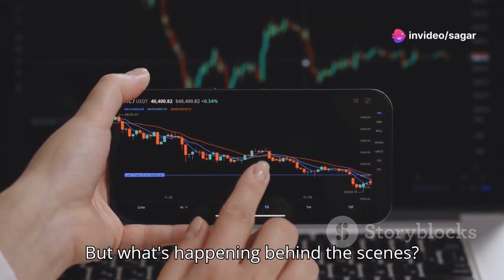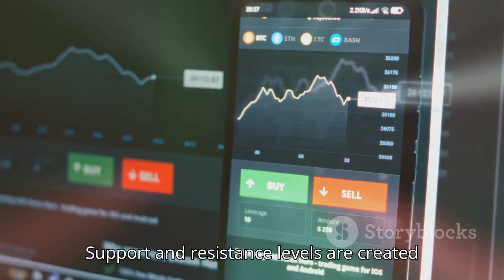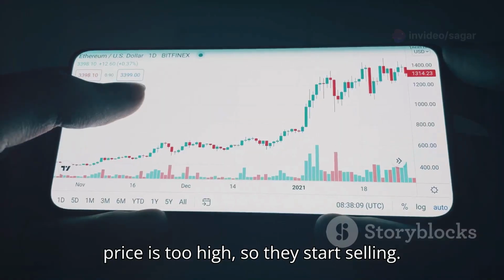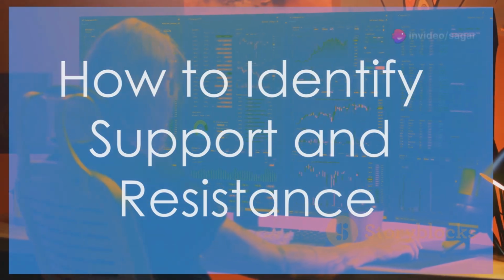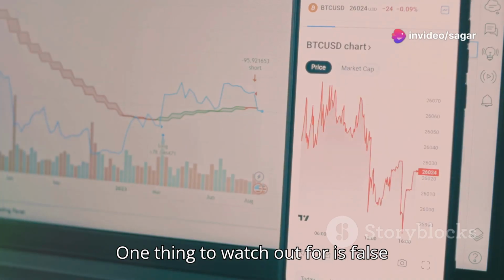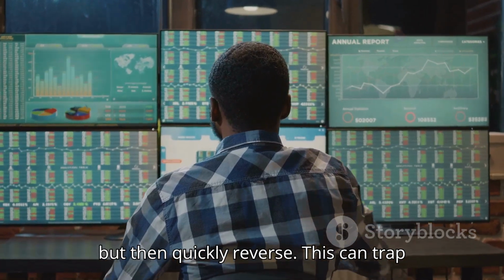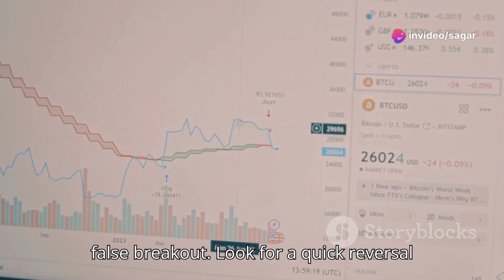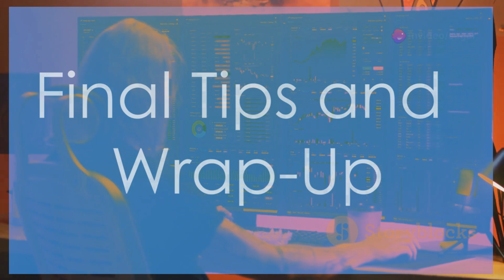Mastering Support and Resistance in Forex Trading | Hello_Trader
Welcome to Hello_Trader!
Dive into the world of technical analysis with our in-depth guide on support and resistance levels! Learn how these key areas on a chart influence price movements and how market psychology plays a crucial role. We'll define support and resistance, explore buyer and seller behaviours, and illustrate these concepts with real chart examples. Discover how to identify these levels using technical indicators like moving averages and Fibonacci retracement levels. We also cover practical trading strategies, the importance of stop losses, and how to spot false breakouts. Enhance your trading skills today!

OUTLINE:

00:00:00 Intro
00:00:31 What is Support?
00:01:03 What is Resistance?
00:01:36 The Psychology Behind Support and Resistance
00:02:04 How to Identify Support and Resistance
00:02:29 Trading with Support and Resistance
00:03:00 False Breakouts
00:03:27 Final Tips and Wrap-Up

Are you new to the stock market and feeling overwhelmed? Or maybe you're interested in trading but unsure where to begin? You're in the right place! At Hello_Trader, we break down the complexities of the stock market to make it easy and accessible for everyone.